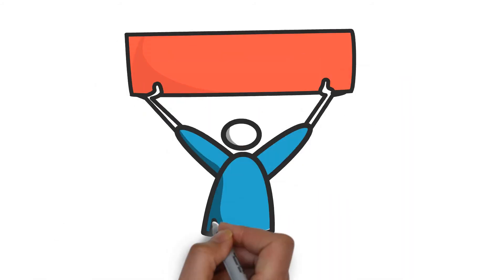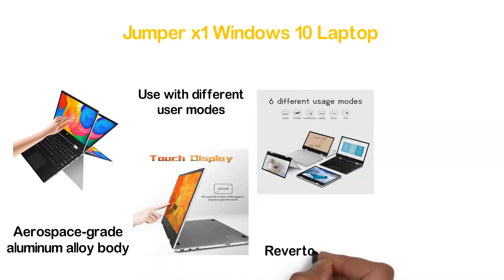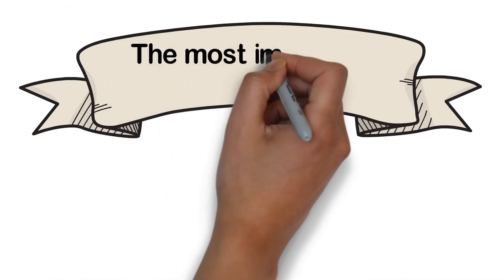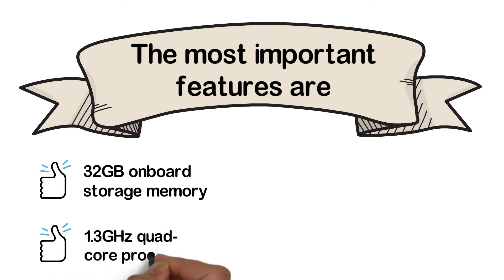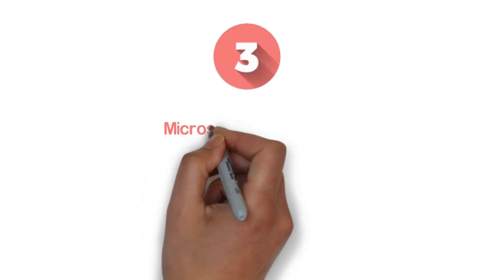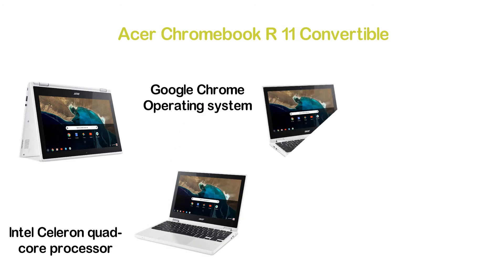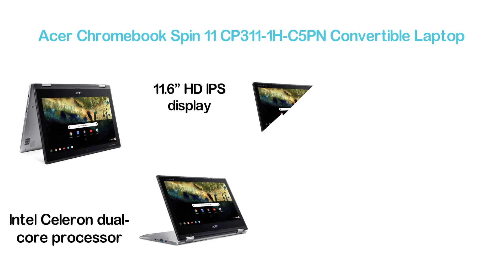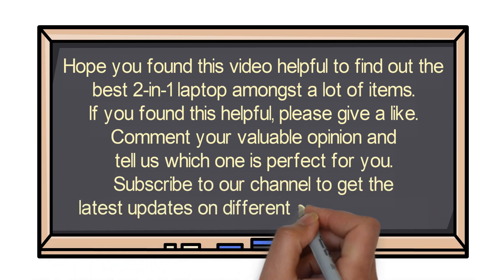Top 7 Best 2 in 1 Laptop 2020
7. Jumper x1 Windows 10 Laptop

6. BMAX 2 in 1 Convertible Laptop

5. RCA Galileo Pro

4. HP 14b-ca0010nr Chromebook

3. Microsoft Surface Go

2. Acer Chromebook R 11 Convertible

1. Acer Chromebook Spin 11 CP311-1H-C5PN